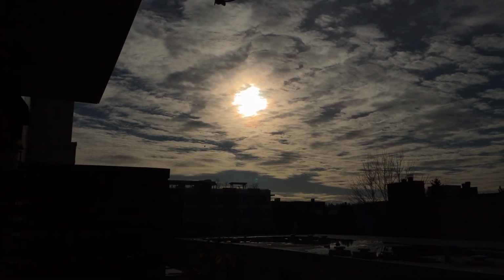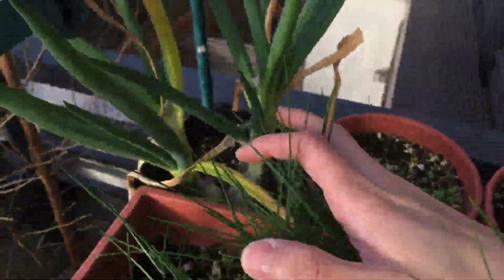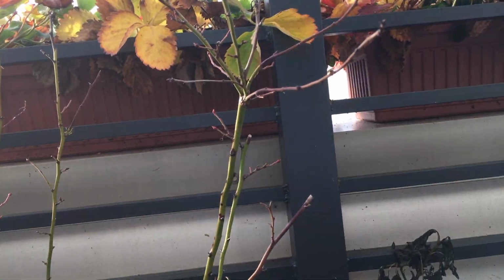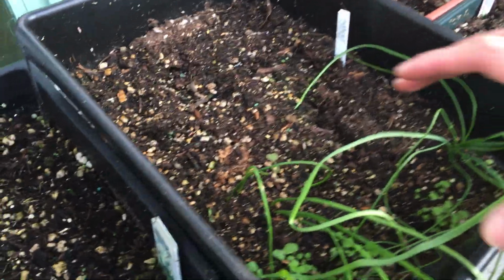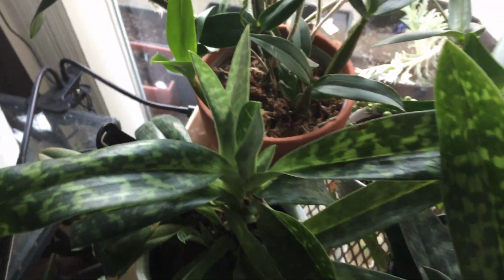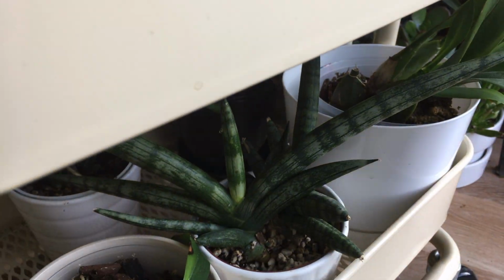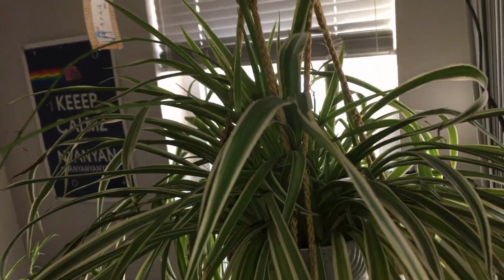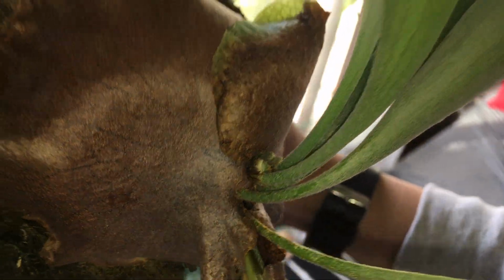Garden Update (Dec 2) - winter garden and orchid flowers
lots of new flowers from dendrobium and mini oncidium

key points:
00:11 peony's winter resting location
00:21 calla lily and rhubarb's winter resting location
00:56 a bunch more rosemary flowers
01:30 summer snowflake sports
02:04 new hydrangea slowly going dormant
02:24 strawberry's red leaves
02:36 dahlia freeze damage (about time!)
02:54 cleaned up hydrangea
03:07 cleaned up asparagus
03:31 hyacinth sprouts
03:45 crocus sprouts (only from the ones stored wet)
04:06 single snowdrop sprout
04:20 bunch of daffodil sprouts
04:31 cleaned up artichoke
04:45 elephant food plant dropping more leaves
05:40 mini snowflake (dendrobium) flower stalks
06:04 bunch of new and developing mini oncidium flower stalks
07:21 straightened frizzle sizzle leaves (essentially etiolation)
08:03 ficus bonsai started to drop leaves
08:52 bunch of new hoya plant leaves